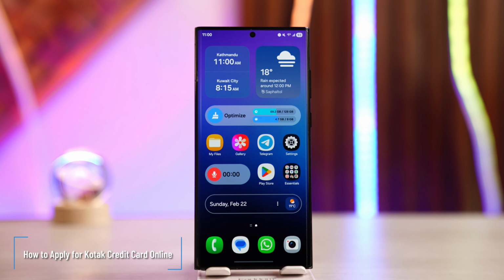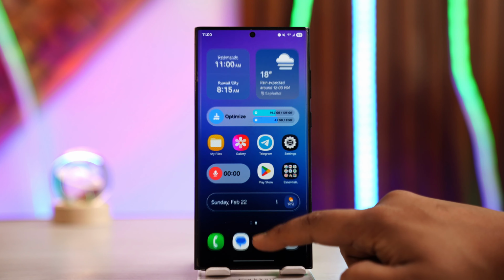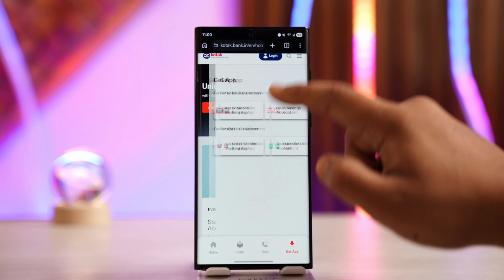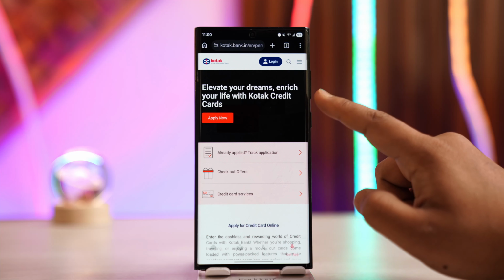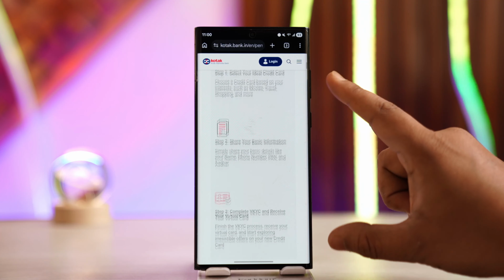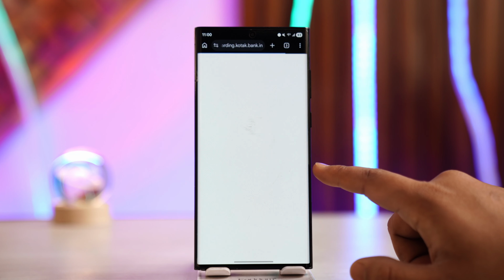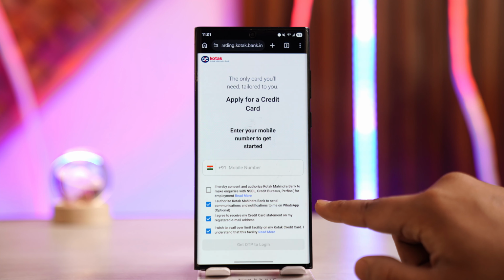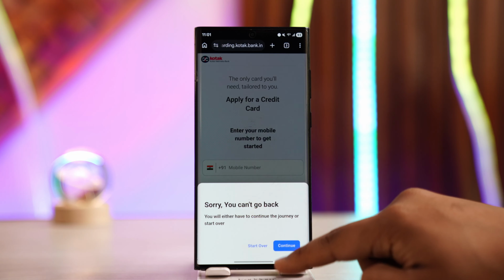How to Apply for Kotak Credit Card Online !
This video provides a step-by-step guide on how to apply for a Kotak Mahindra Bank credit card online through their official website. The process is straightforward and allows you to compare different cards before submitting your application.

Begin by opening your web browser and navigating to the official Kotak Bank website. Once on the site, look for the menu icon, typically represented by three horizontal lines, usually located in the top right corner of the page. Click on this icon to open the main navigation menu. From the menu, select the "Cards" section and then choose "Credit Cards." This will take you to a page showcasing the various credit cards offered by Kotak. Here you can browse through different cards, comparing details such as joining fees, annual fees, card benefits, and eligibility requirements. Once you have decided on the card that suits your needs, click the "Apply Now" button associated with that card. You will then be guided through an online application form where you must agree to the terms and conditions, fill in your personal and professional details, and verify your phone number to complete the application process.

Timestamps:
0:00 - Introduction
0:07 - Visit the Kotak Bank Website
0:16 - Navigate to Cards - Credit Cards
0:24 - Browse Available Credit Cards
0:38 - Click "Apply Now" on Your Chosen Card
0:50 - Fill Out the Form and Verify
0:57 - Conclusion